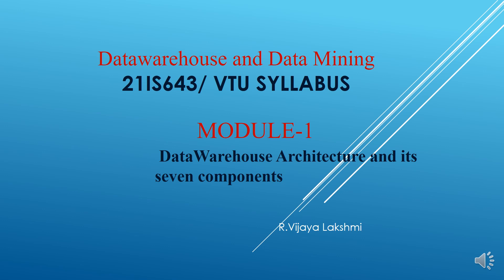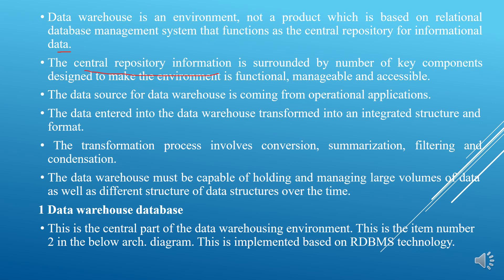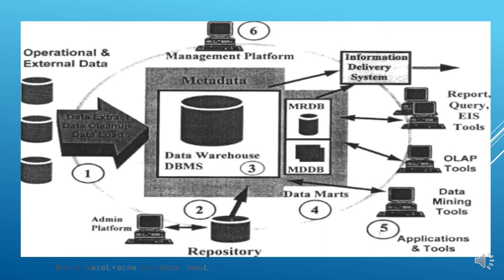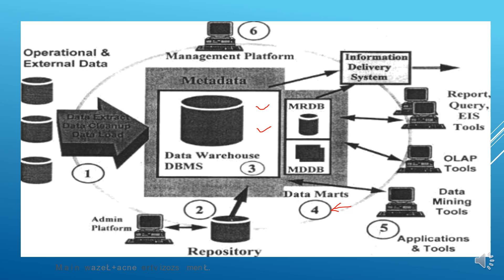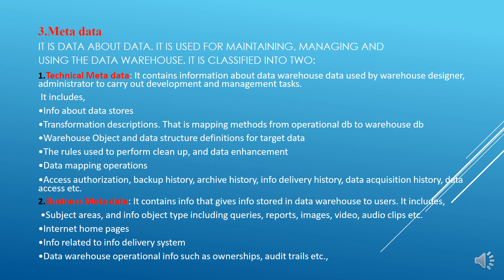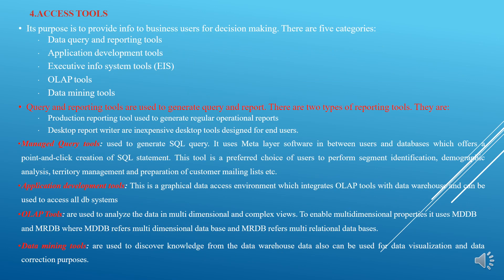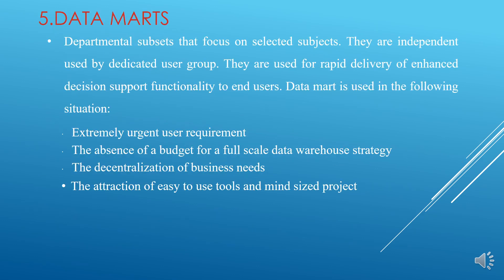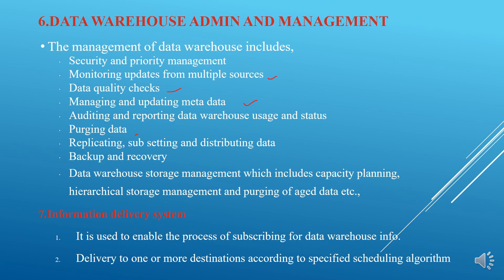Seven Components of Datawarehouse|Data Mining|21IS643|Module-1|VTU|DMDW|Lec-2